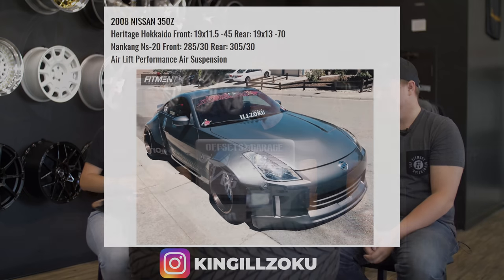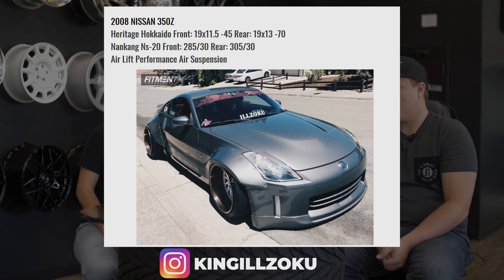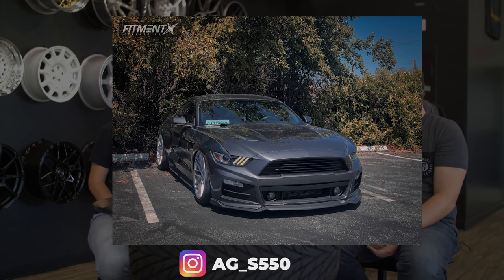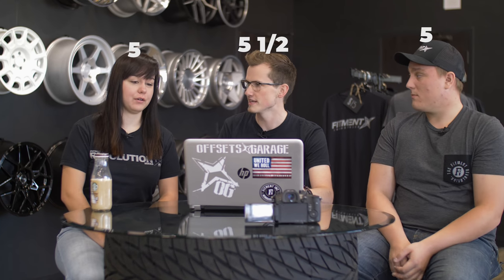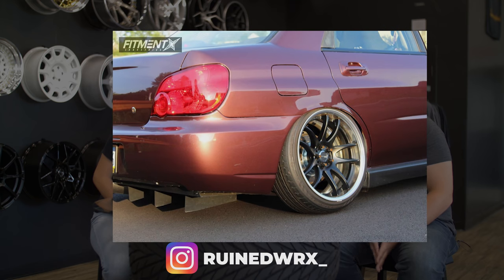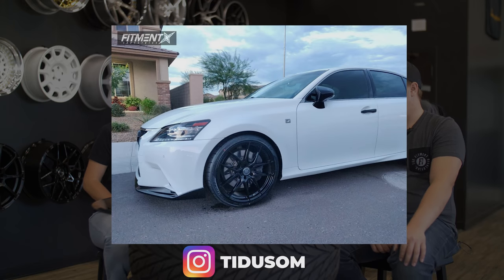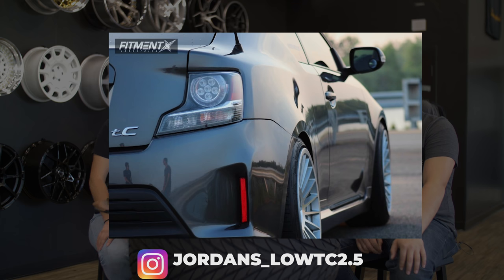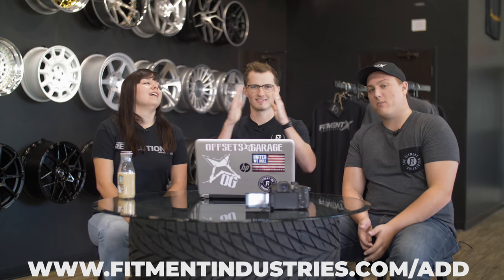Reviewing YOUR Cars in Our Gallery! EP.11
Today we bring you another episode of reviewing your vehicles! We pick 5 cars that you guys loaded into our online fitment gallery and give you our honest opinion!